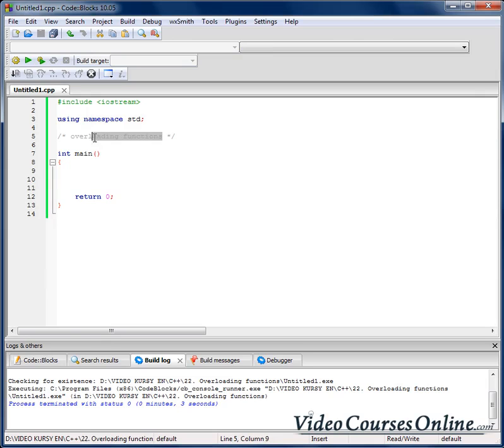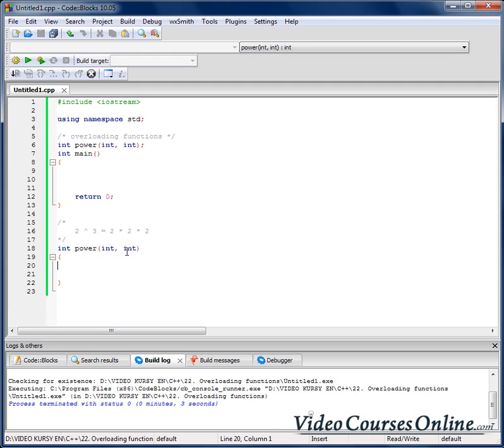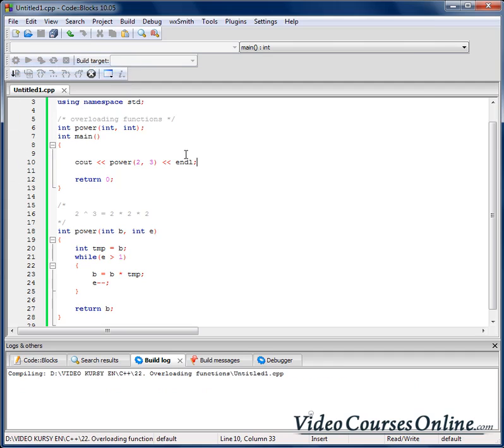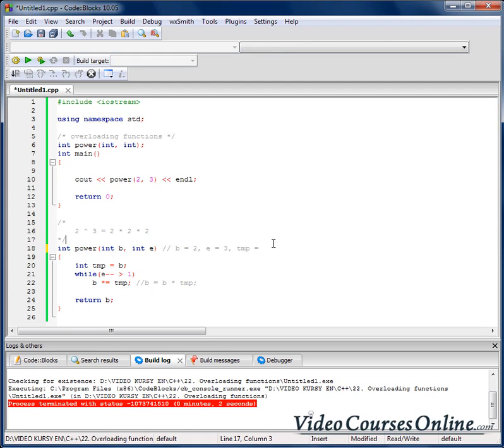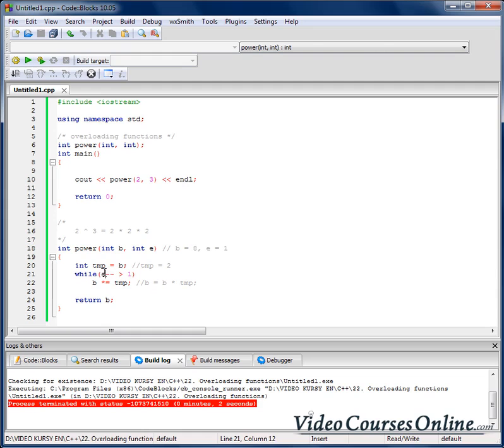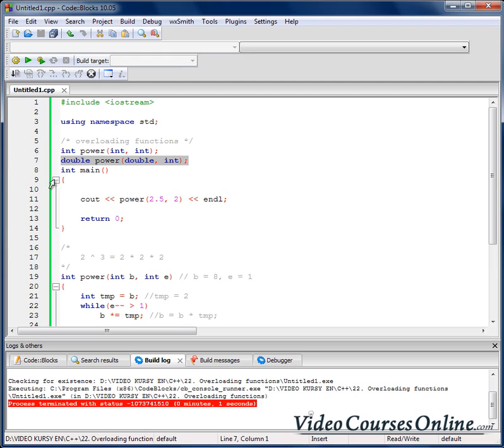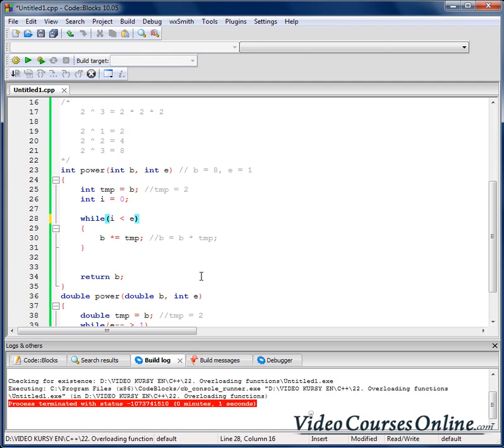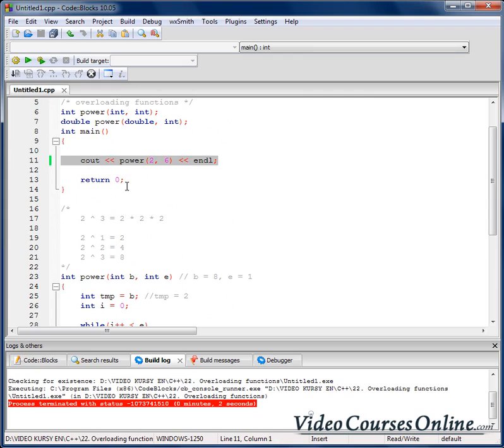024 Overloading functions in C++ || OOP